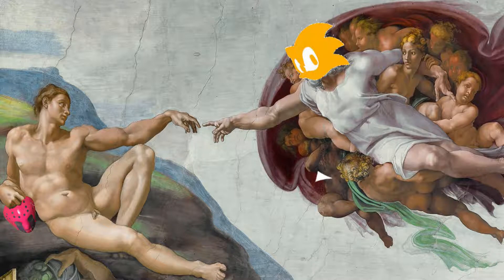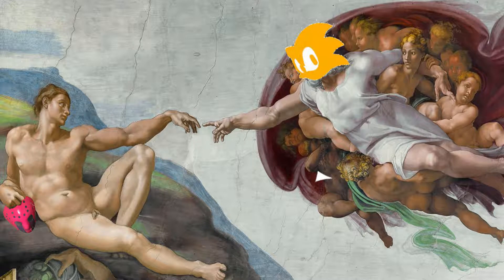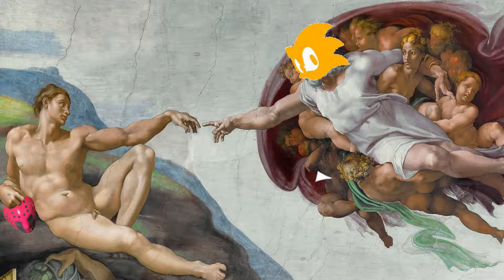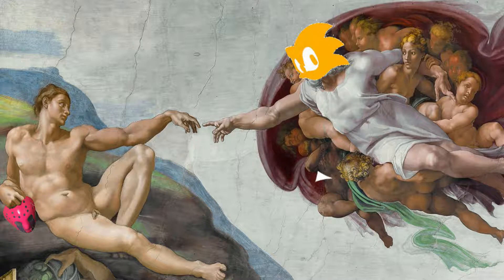Demasked: A Chat With MatTheBrawler!